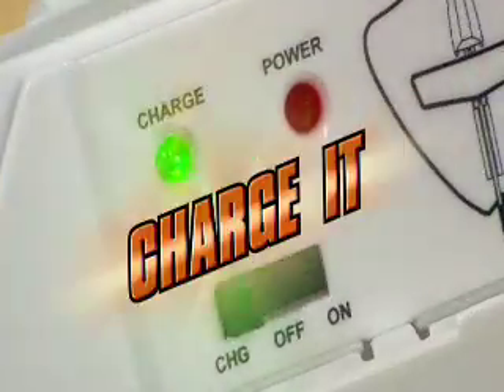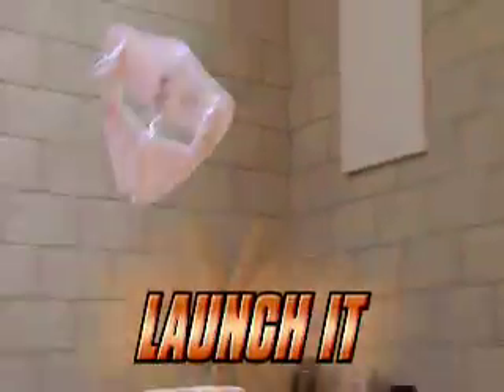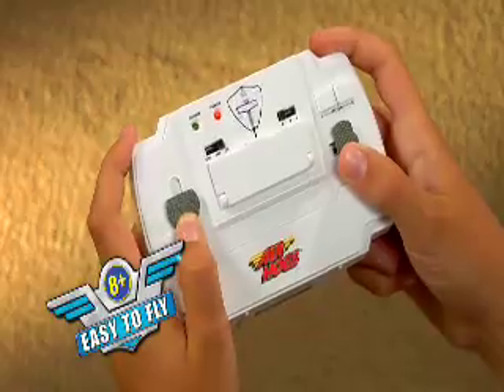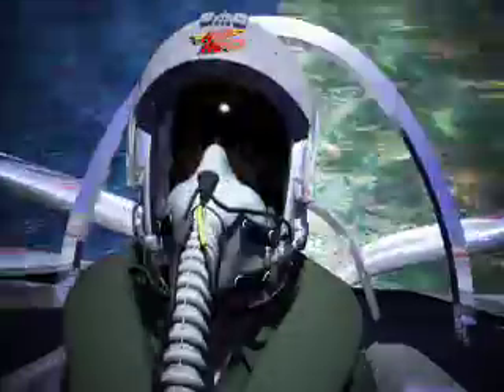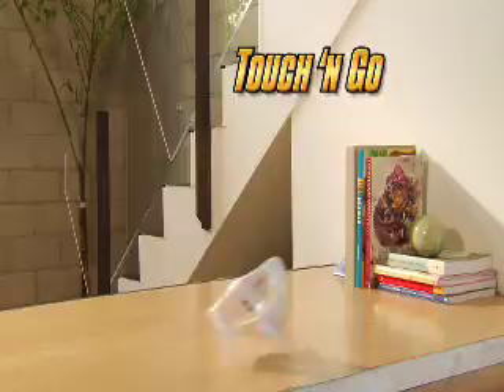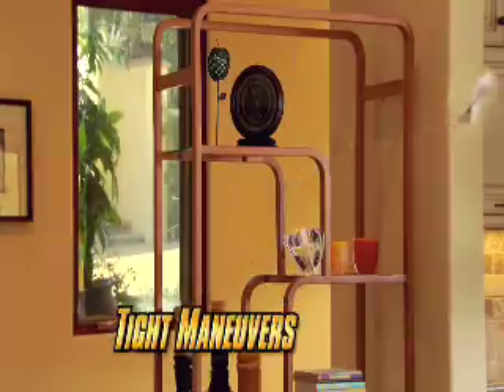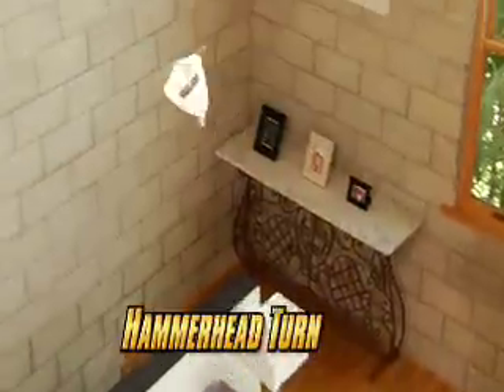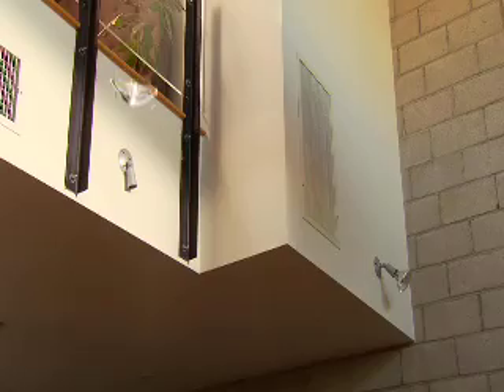Air Hogs Havoc Cyclone RC Stunt Plane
The coolest indoor RC Stunt plane ever!